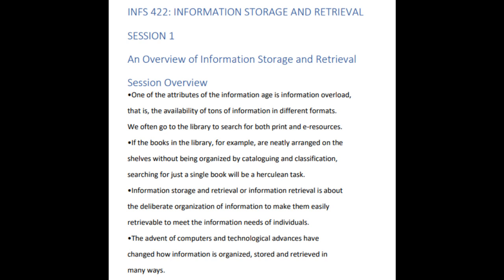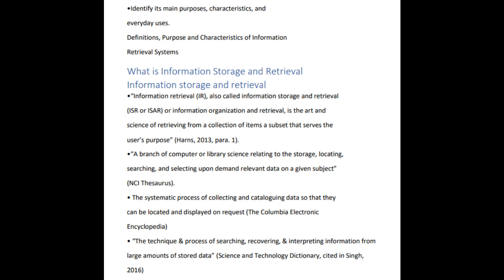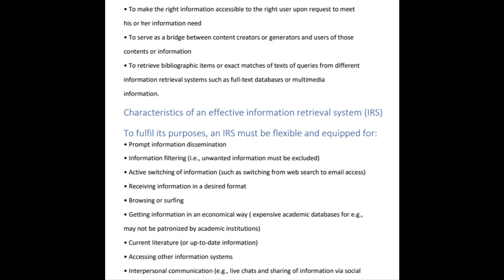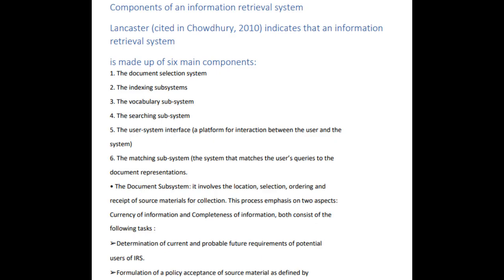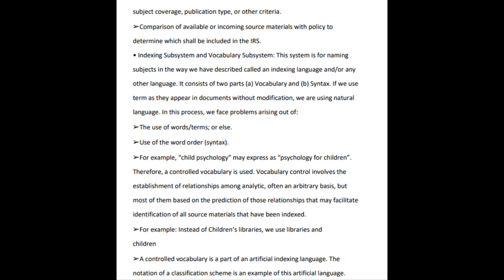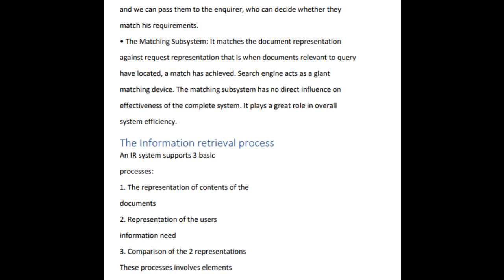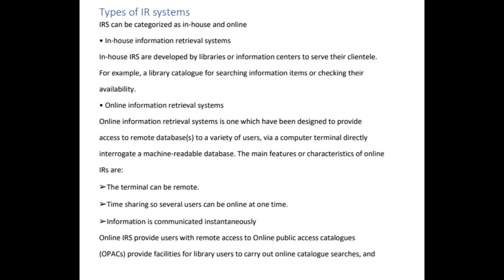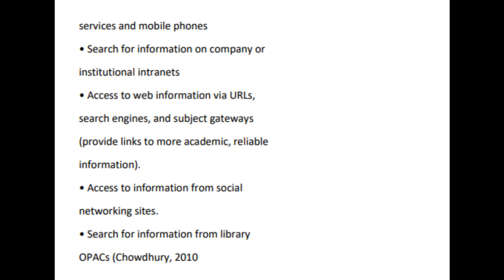INFORMATION STORAGE AND RETREIVAL (INFS 422) SESSION 1